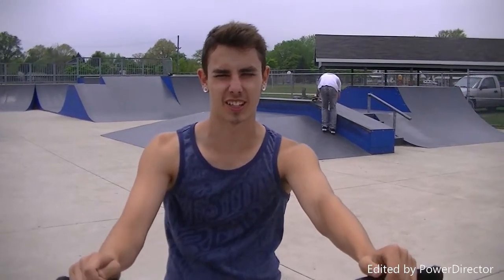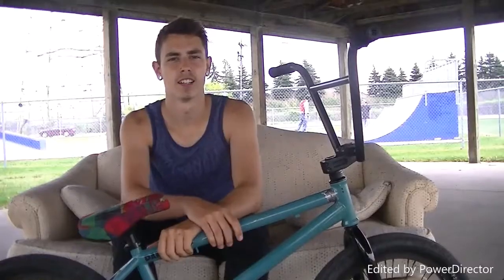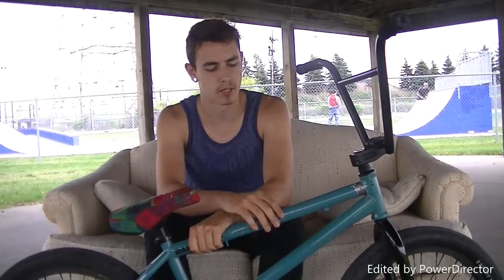HOW TO BUNNY HOP on a BMX bike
Jon Schrader "how to bunny hop"